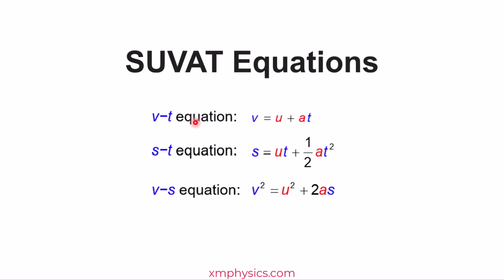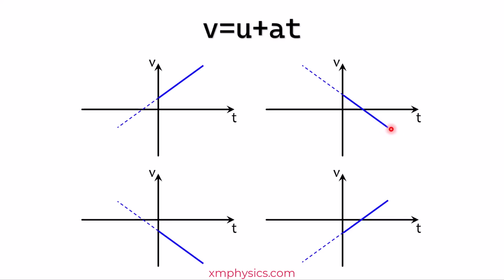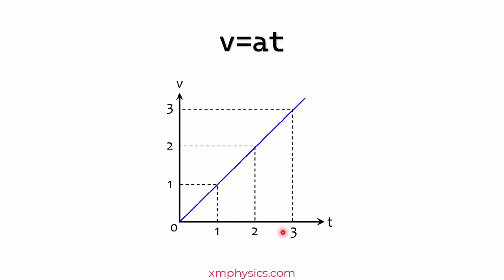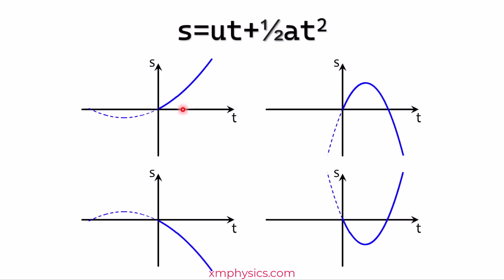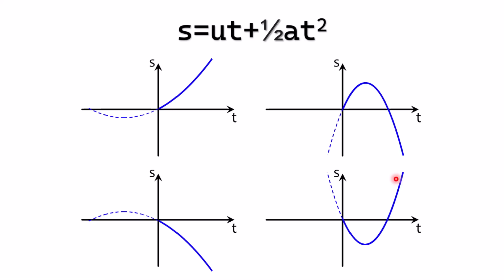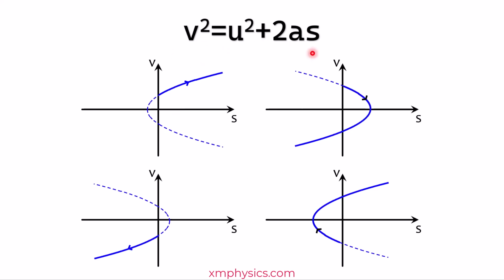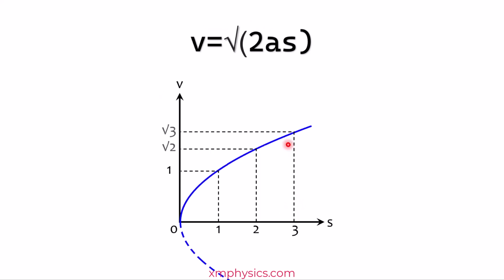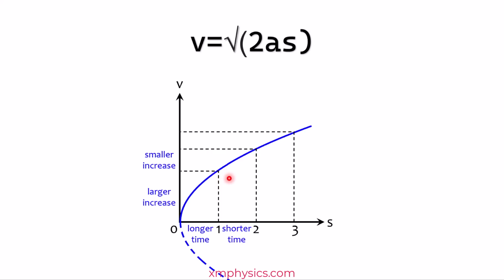2.2.3 Graphs of Equations of Motion (SUVAT Graphs)